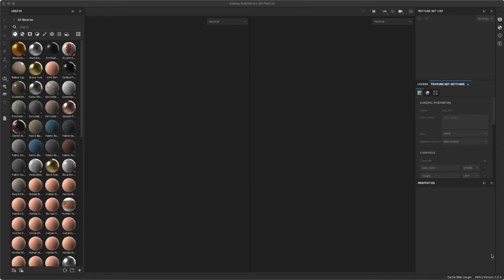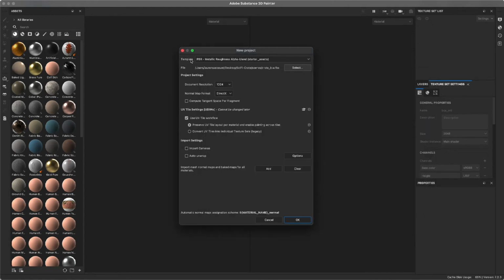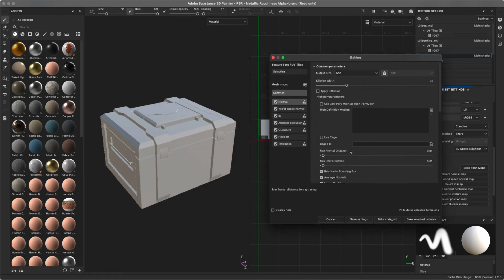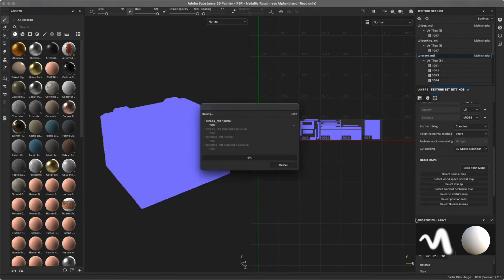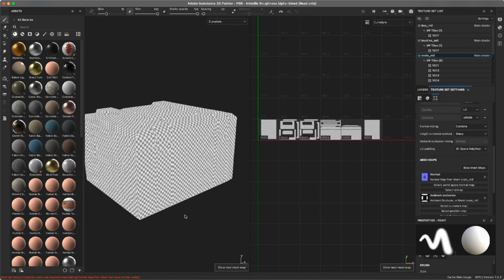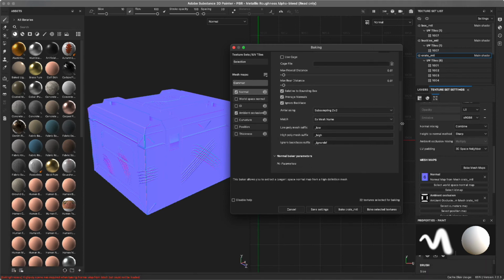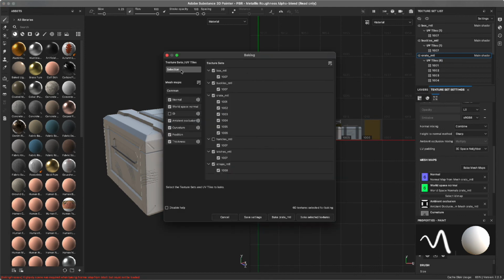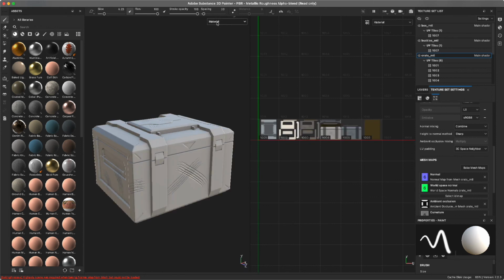Modeling a Sci-Fi Crate 2.0 - Part 15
Baking maps in Substance Painter - Chapters:
00:00 - Tutorial Overview
00:50 - Creating a New Project/Import Low-Poly Mesh/Activate UDIMs
03:07 - Navigating your Texture Set List
04:07 - Baking Mesh Maps
07:06 - Reviewing Baking Output/Troubleshooting a Baking Error
09:12 - Reviewing the Normal Map Output
11:03 - Baking Troubleshoot Continued